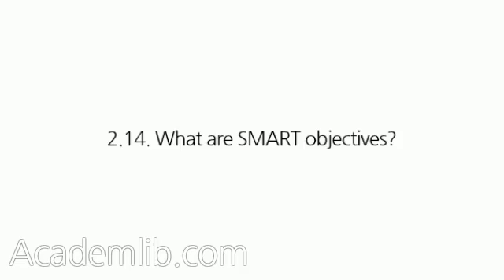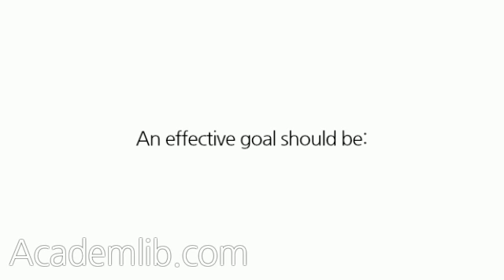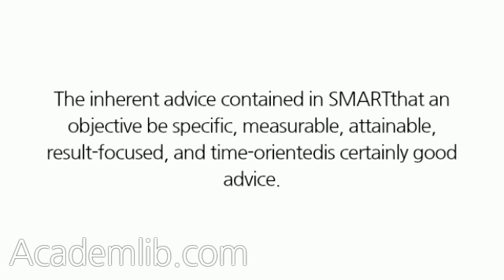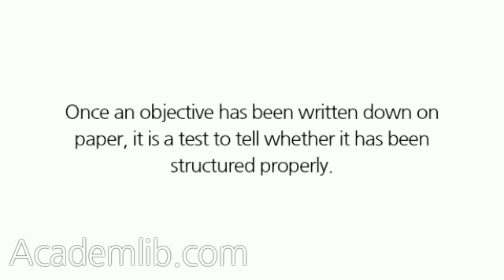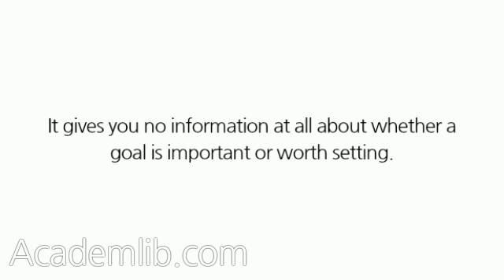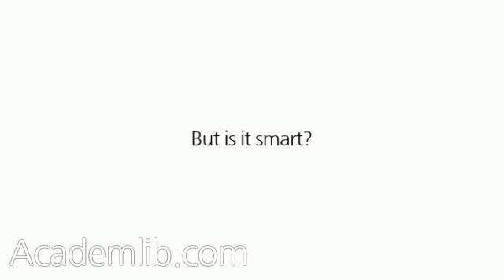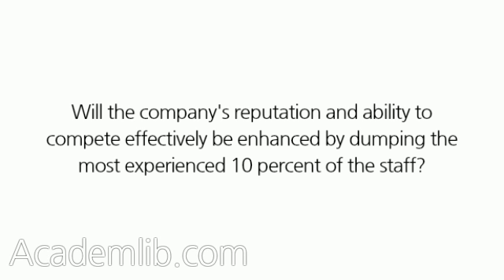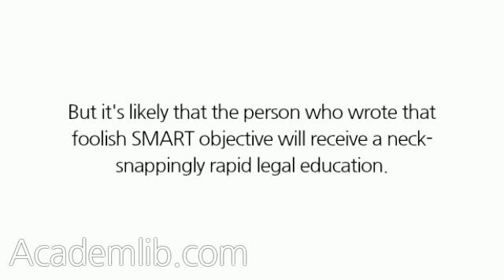What are SMART objectives?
SMART is an acronym for the five components of an effective goal. An effective goal should be: ...